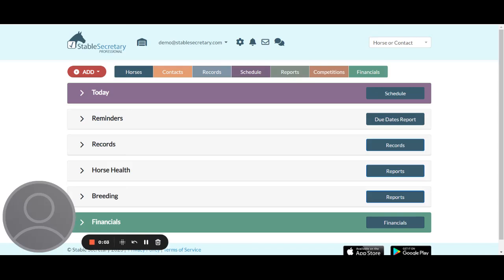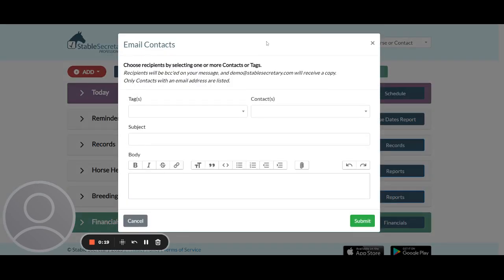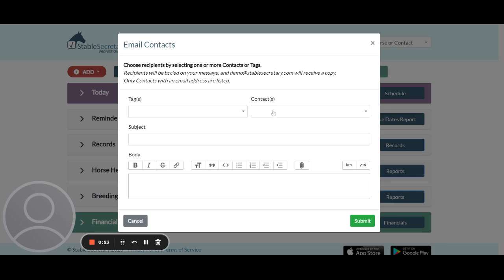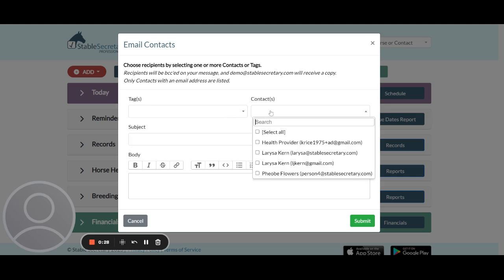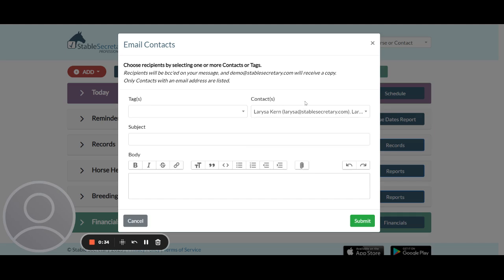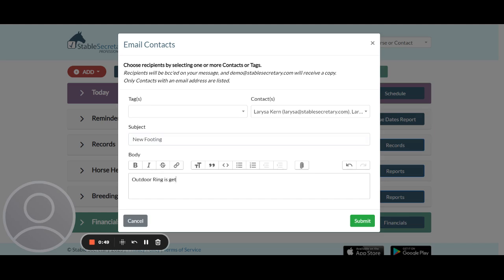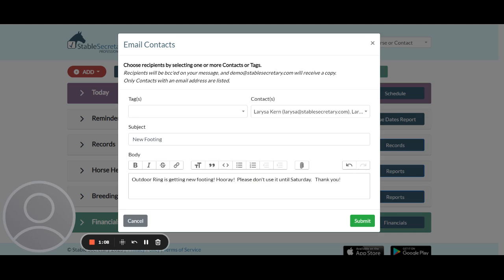Stable Secretary online: using the email tool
Only Admin, Stable Manager, and Stable Employee can use the email tool. View our "online" playlist to explore all the features of the Stable Secretary online platform.